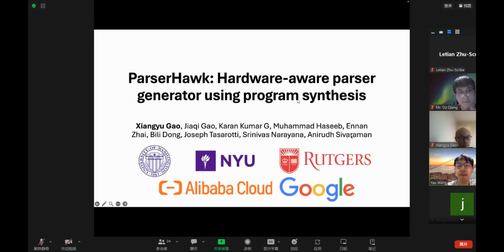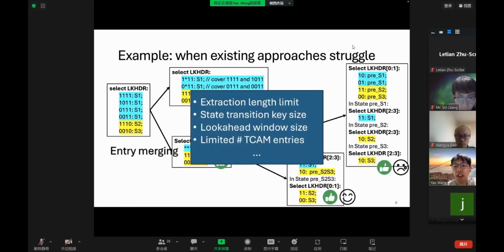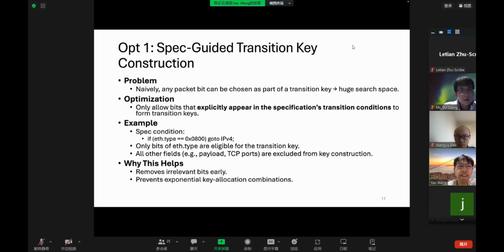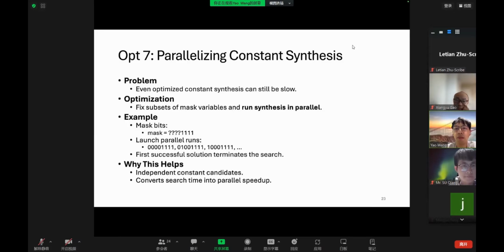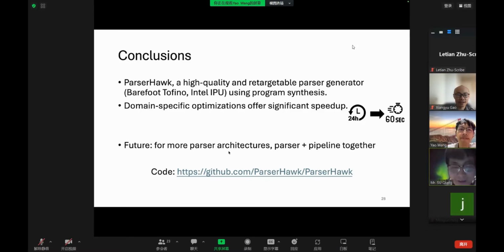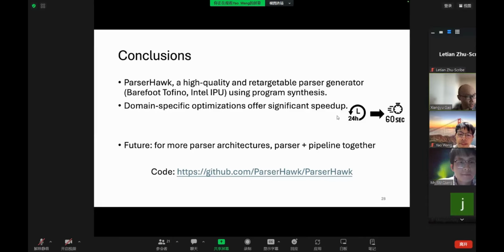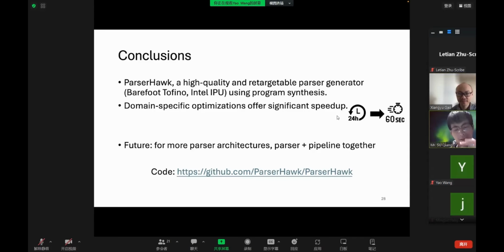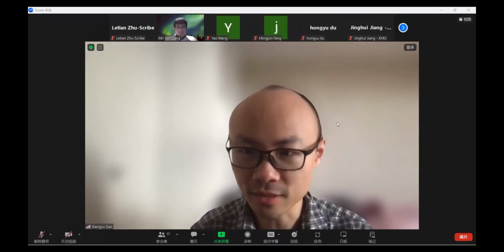SIGCOMM Paper Reading Group - Season 2, Episode 7 (Synthesis in Programmable Networks))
Paper: ParserHawk: Hardware-aware parser generator using program synthesis

Venue: SIGCOMM'25
Authors: Xiangyu Gao, Jiaqi Gao, Karan Kumar G, Muhammad Haseeb, Ennan Zhai, Bita Dargahi, Joseph Tassarotti, Srinivas Narayana, Anirudh Sivaraman
Presenter: Yao Wang, Xiamen University
Guest of Honor: Xiangyu Gao, University of Washington

About: SIGCOMM Paper Reading Group aims to provide students across the world with an educational platform to read papers published at top-tier network and system conferences (e.g., SIGCOMM, NSDI, SOSP, and OSDI) together, exchange opinions and engage in discussion with the authors. Specifically, we hold biweekly meetings on Zoom. Each meeting consists of a 30-minute presentation of a pre-selected paper by a student volunteer and a 30-minute discussion with the author(s) of the paper led by the presenting volunteer.